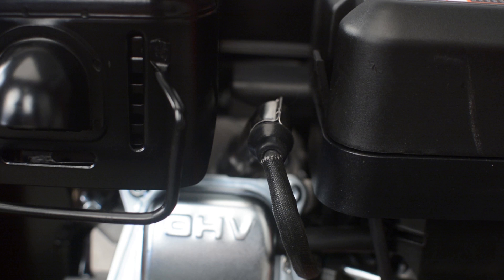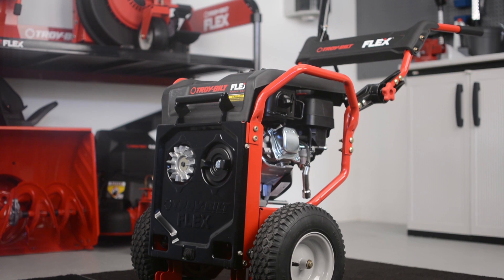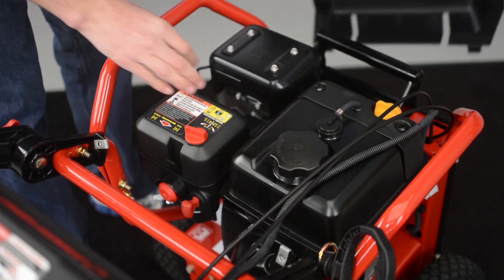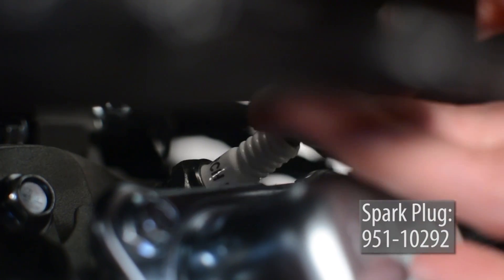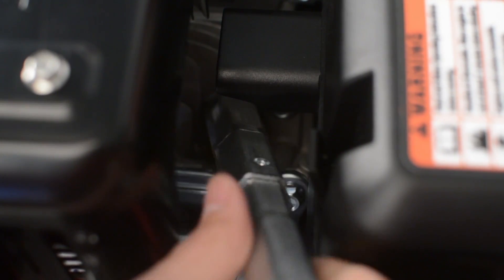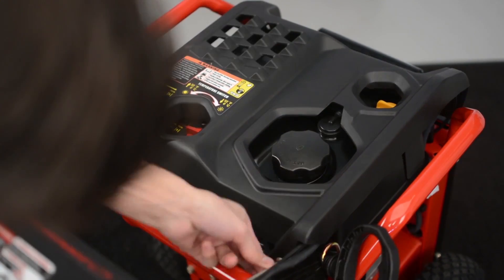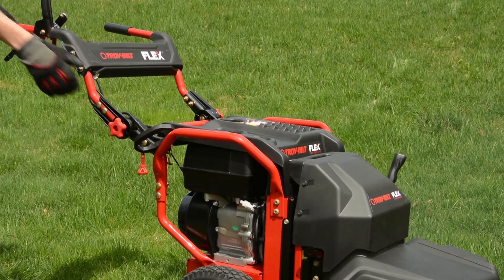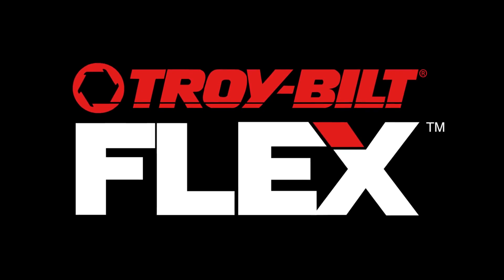How To Change the Spark Plug | Troy-Bilt® FLEX™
Here is how to change the spark plug on the Troy-Bilt FLEX™ Power Base. The Power Base is a 208cc OHV, 4-cycle engine with a Latch 'n Lock™ system that has endured the Troy-Bilt test of quality.